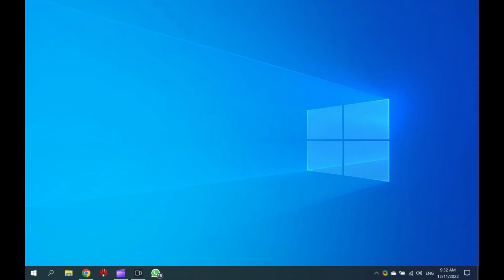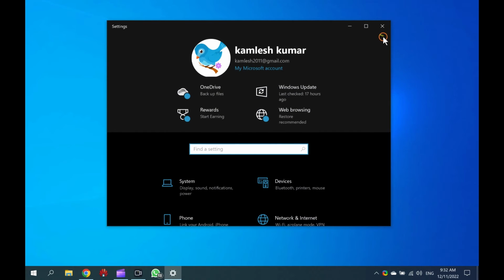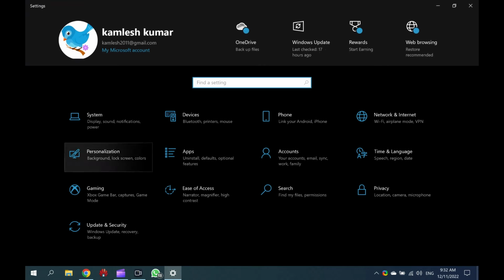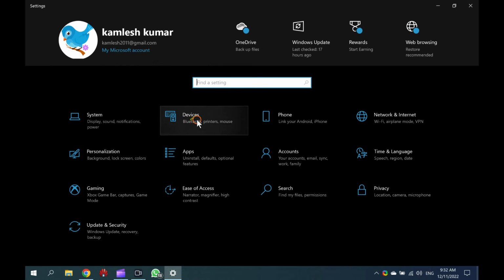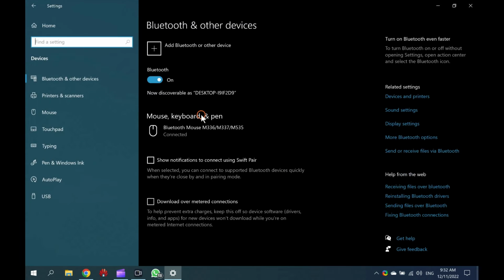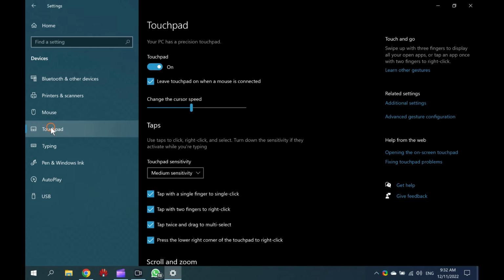How to Change Touchpad Cursor Speed in Windows 10 | GearUpWindows Tutorial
How to Change Touchpad Cursor Speed in Windows 10?

If on your Windows 10 machine, the touchpad cursor is too sensitive or too slow, you can increase the touchpad cursor speed according to your needs. Fortunately, Windows 10 includes native settings that allow you to change the touchpad cursor speed if it’s moving too fast or too slow.

Sometimes, your touchpad doesn’t cover enough area in a single stroke. In such a case, you need to swipe again to make it across your desktop. Fortunately, using Windows 10 built-in Settings app, you can adjust your Touchpad Cursor Speed. Here is how to do it.

How to Adjust Touchpad Cursor Speed in Windows 10?

To change or Adjust Touchpad Cursor Speed in Windows 10, first, open Windows 10 Settings using Windows + I hotkey or any other method you prefer to use.

Then, click the Devices in Windows Settings.

Under “Devices,” choose Touchpad in the left sidebar.

On the right side of the “Touchpad” settings, use the slider to increase or decrease the touchpad cursor speed.

Please note, by default Microsoft set its value to 5.

That's it.

Chapters

00:00 Intro
00:45 How to Adjust Touchpad Cursor Speed in Windows 10?